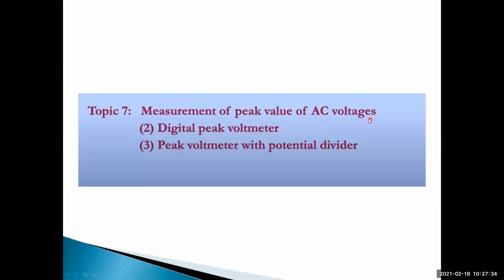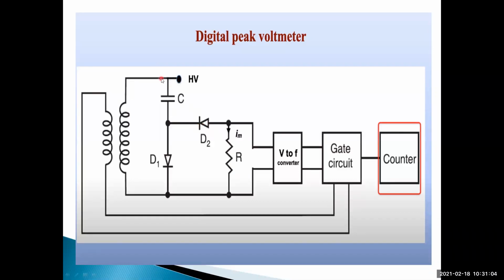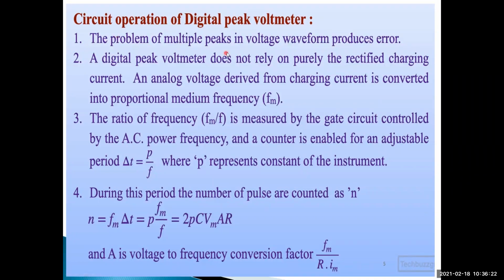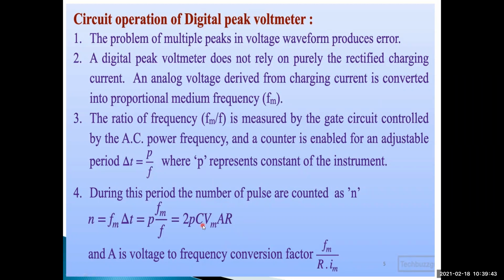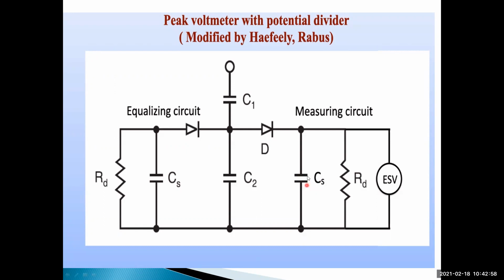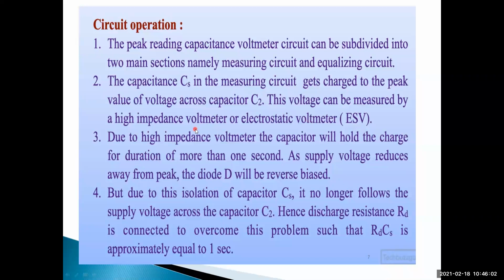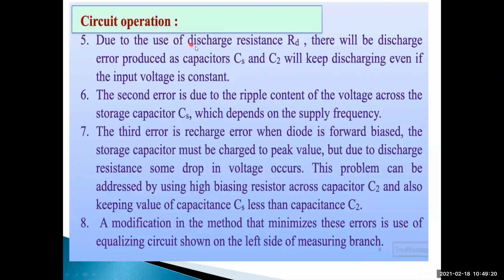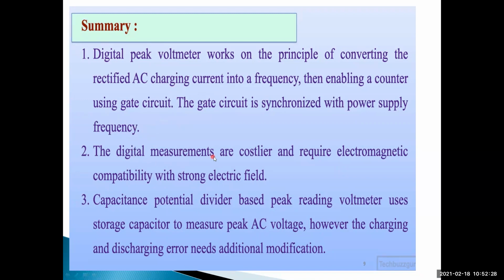digital peak voltmeter